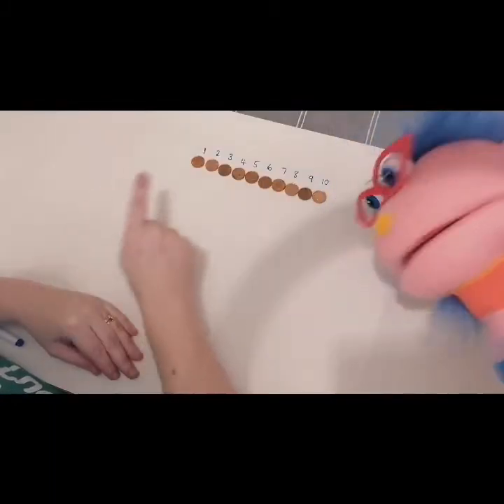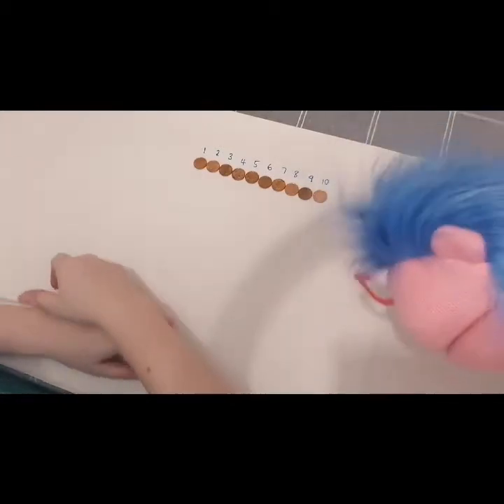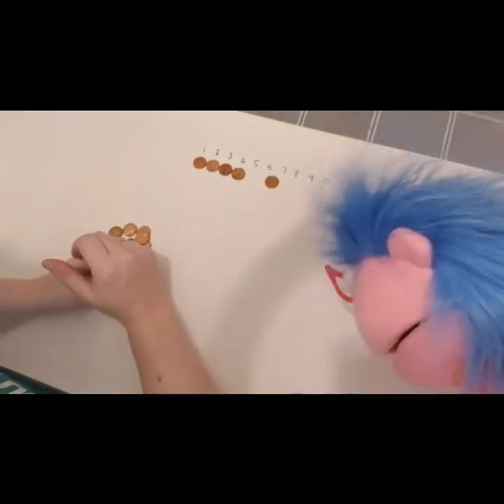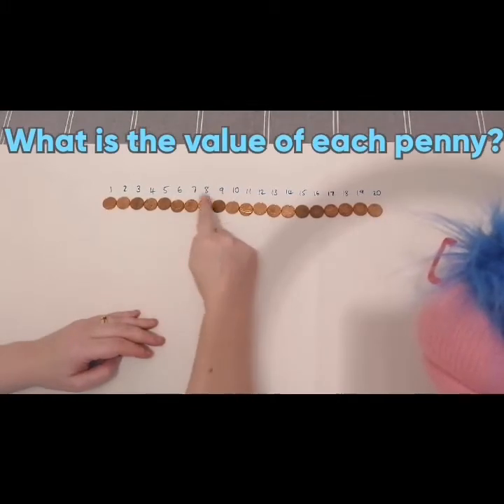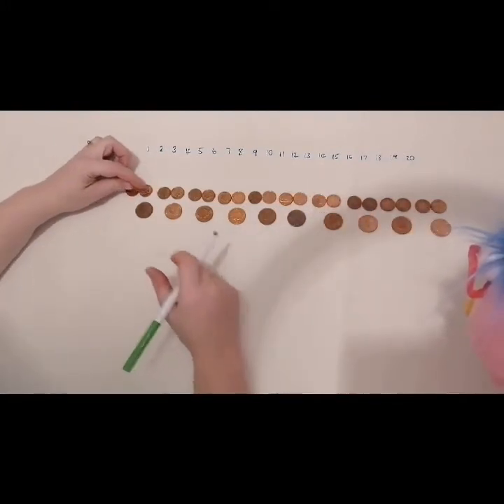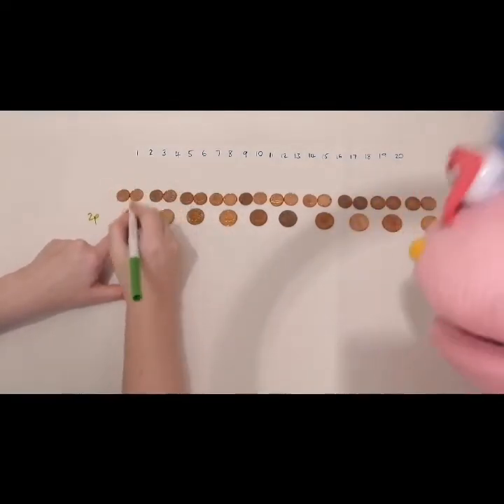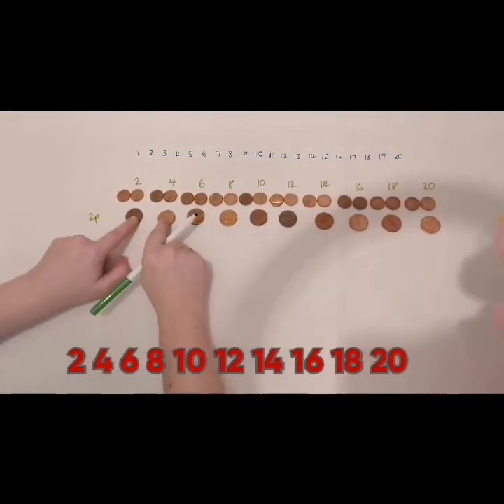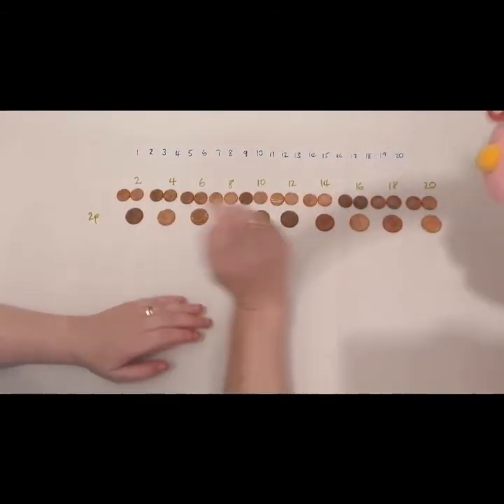Shine and Learn - Number lines - using 1p and 2p coins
Learn the value of coins and how to make a number line, while counting in 1's and 2's. Write a number line out at the same time and practise writing numbers too.